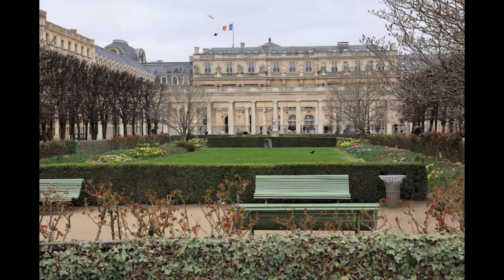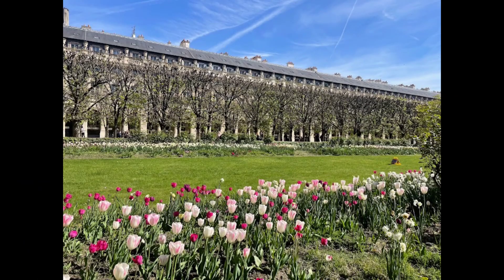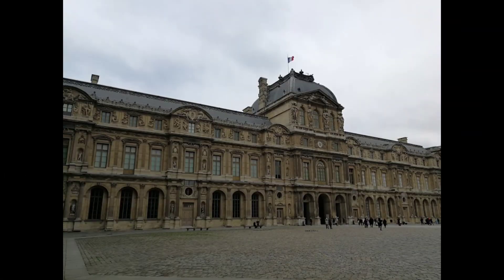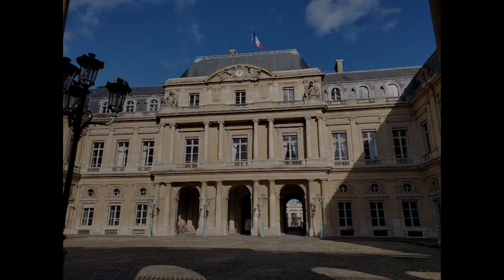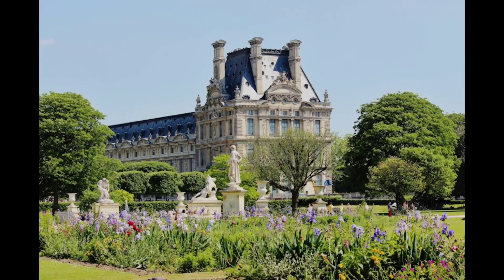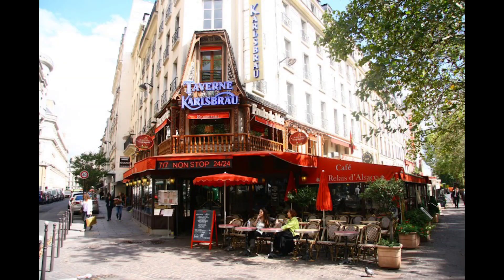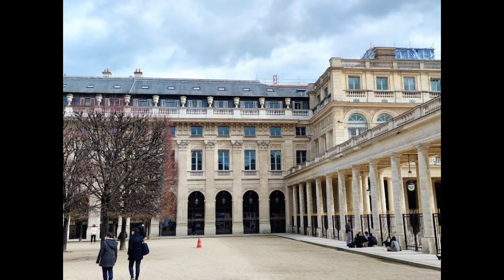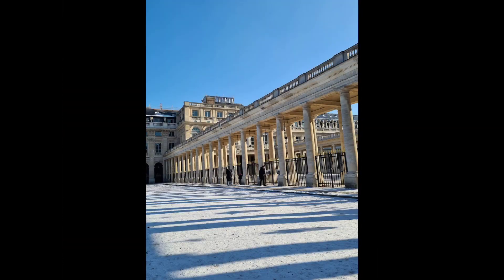Palais Royal Paris; A palace for His Highness in Red.🏰